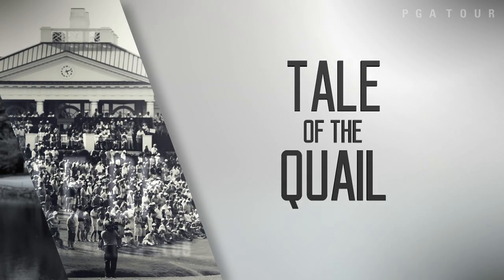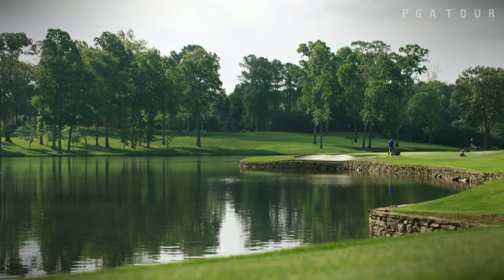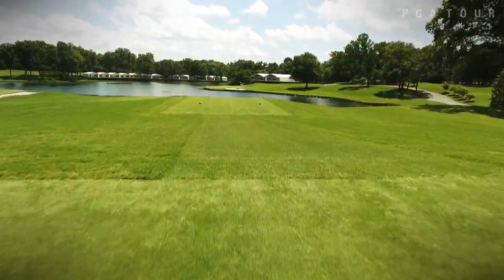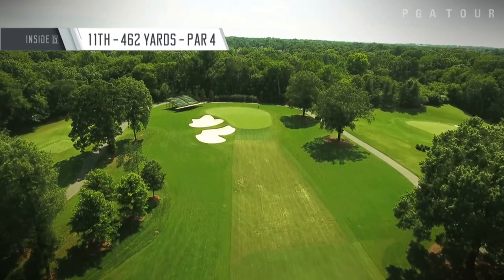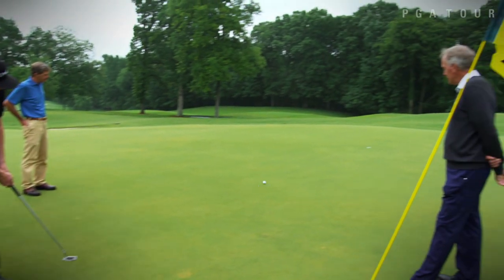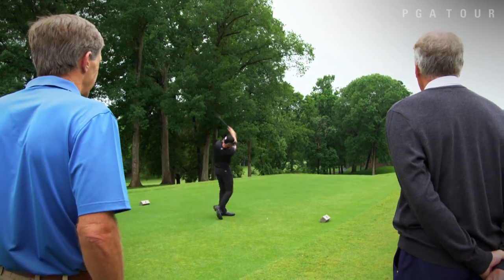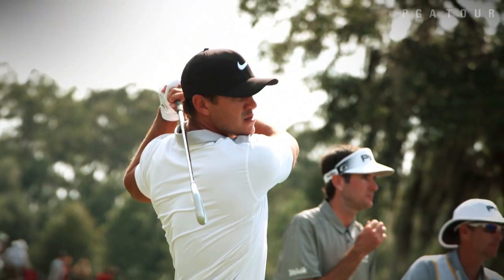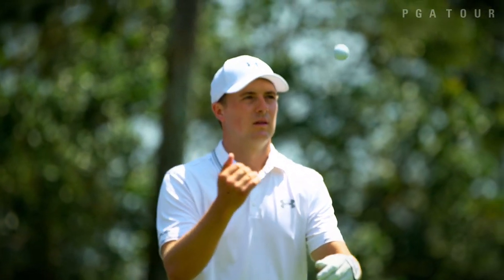Course changes to Quail Hollow for PGA Championship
A familiar course on the PGA TOUR, Quail Hollow Club has undergone some major renovations for the 2017 PGA Championship.